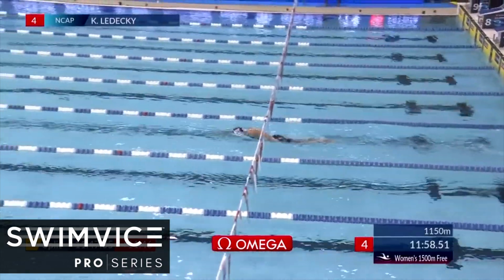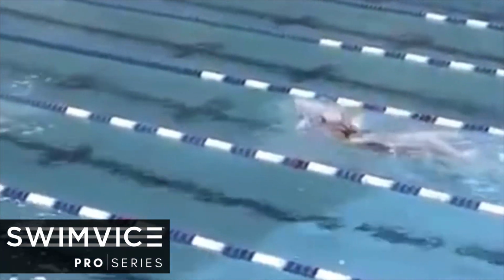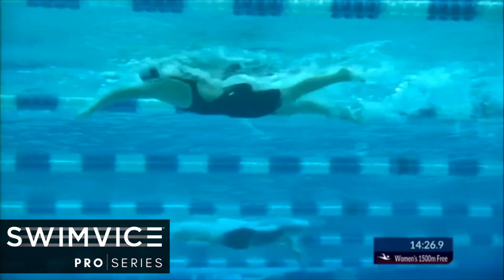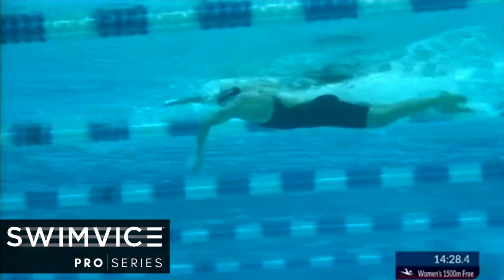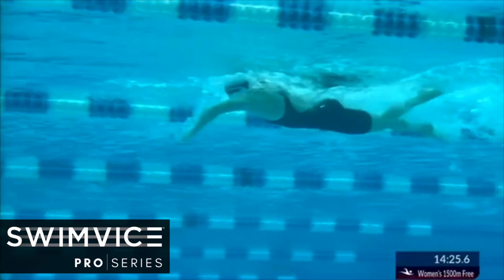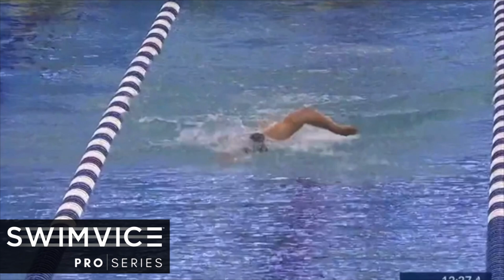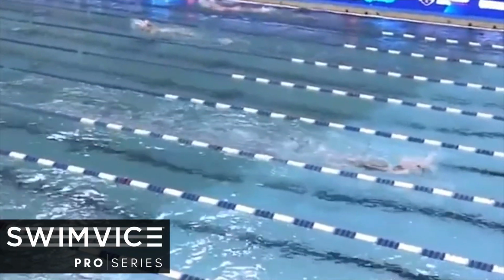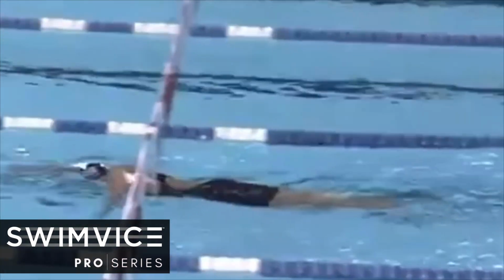SWIMVICE PRO SERIES | Katie Ledecky 1500m Freestyle 2019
📲 Improve your freestyle technique today! Go to 👉🏼

Enjoy your practice and keep me posted throughout your training !

CoachMandy

All information on this platform is provided in good faith, we make no representation or warranty of any kind, expressed or implied, regarding the accuracy, validity, reliability, availability, or completeness of any information on this channel. Under no circumstance shall we have any liability to you for any loss or damage of any kind incurred as a result of the use of this channel or reliance of any information provided on this channel. This content should not be used to self diagnose or treat any issue you may have. Always seek a medical professional before engaging in any new skill or physical activity. Your use of this channel and your reliance on any information on the channel is solely at your own risk.